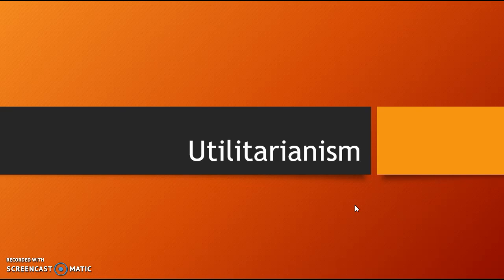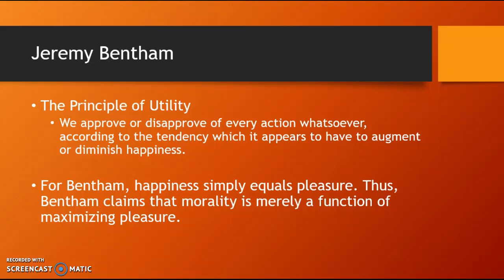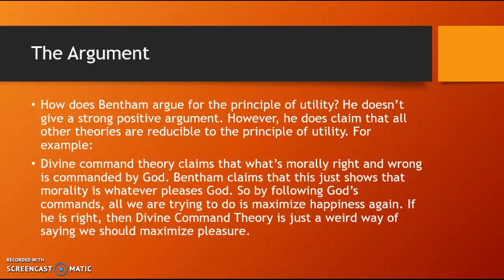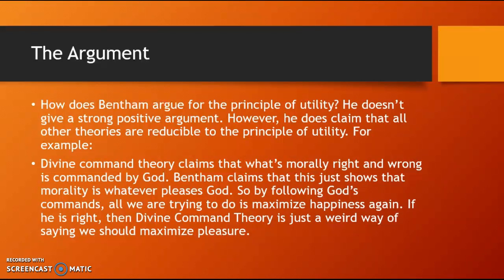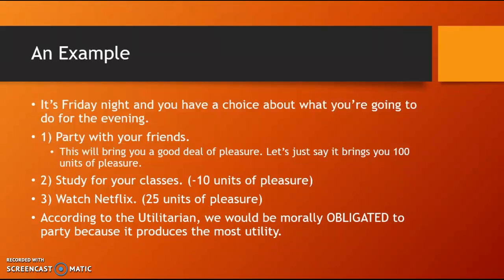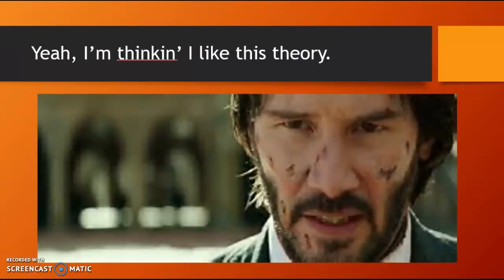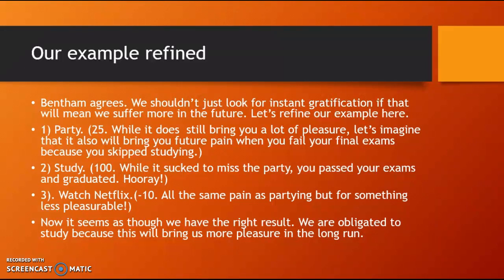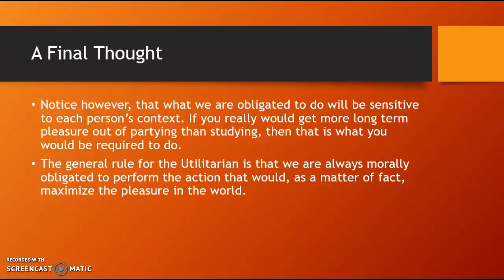Utilitarianism Pt 1